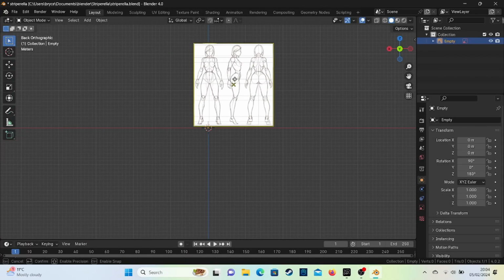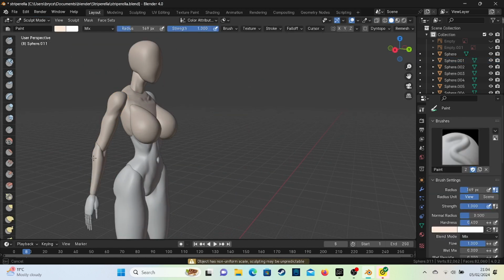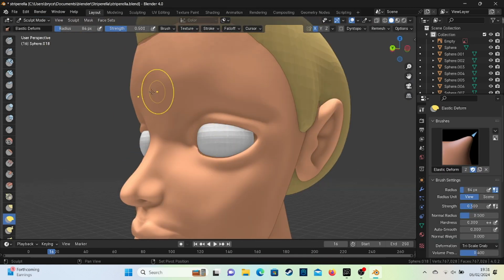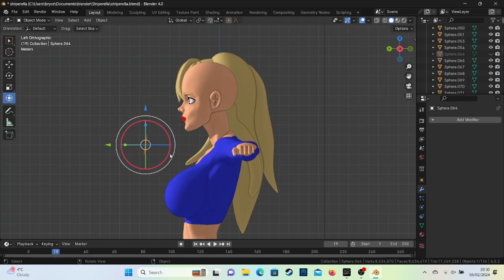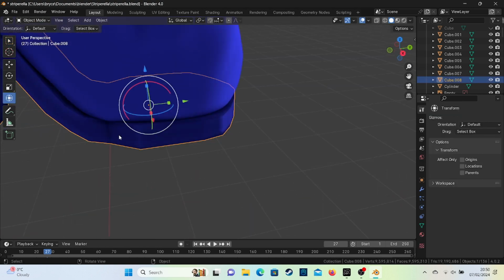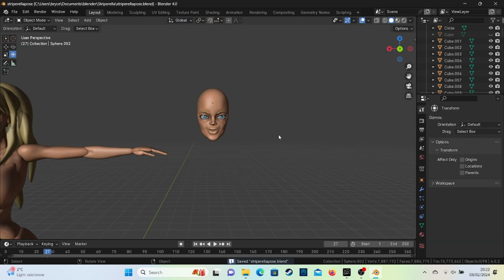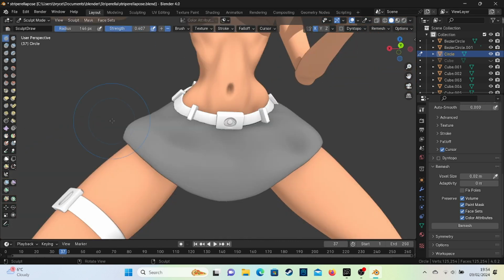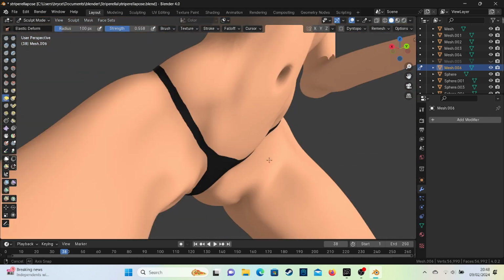3D modeling Stripperella (valentines day special), time lapse start to finish with commentary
In this valentines day special video, I will show you how I created a 3D model of Stripperella, a super heroine, using Blender. You will see the whole process from start to finish, with commentary on my techniques and tips. I will also explain how I added details to make the model look the best it could. If you are interested in 3D modeling, Blender, or comics, this video is for you.

Instagram me @prometheanbryce for updates and more content